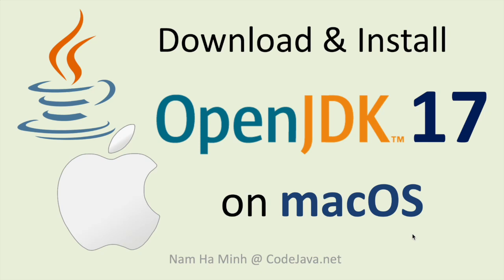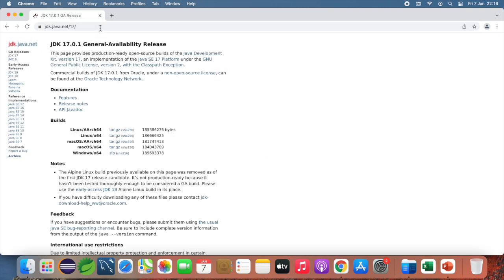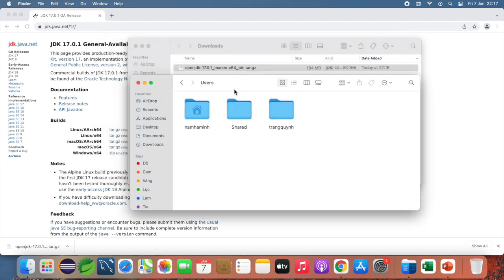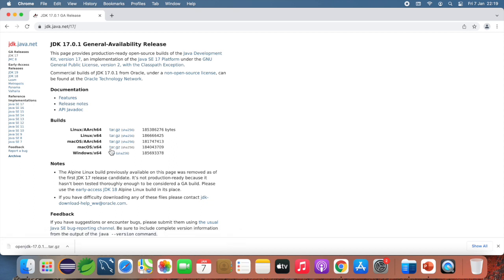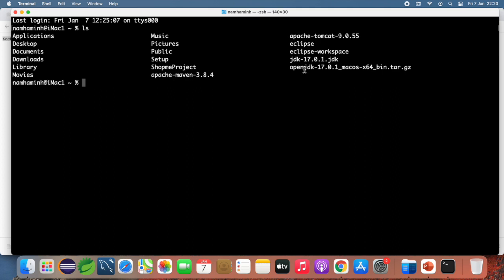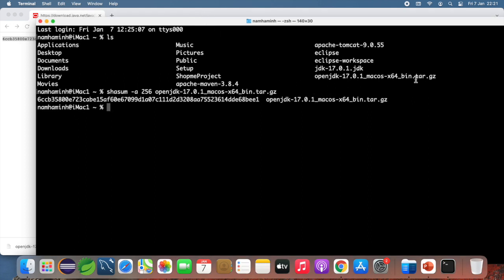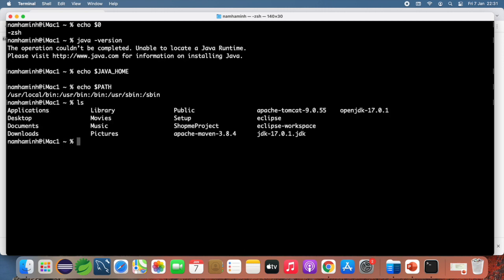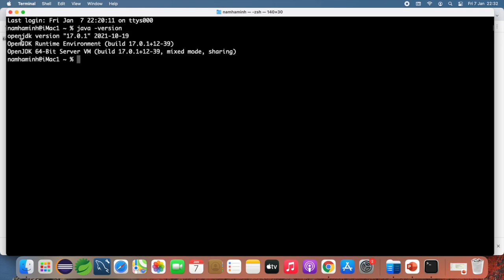Download and Install OpenJDK 17 on macOS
In this video, I'd like to share with you how to download and install JDK (Java Development Kit) with OpenJDK on macOS (I'm using macOS Big Sur actually).

In details, you will see:
- download an archive file of OpenJDK 17 from official download page
- verify SHA256 checksum of the downloaded file
- extract the archive file and test java command
- set JAVA_HOME and update PATH environment variables
- check version of Java Virtual Machine (java command) and Java compiler (javac)